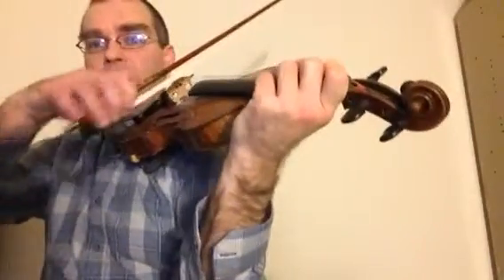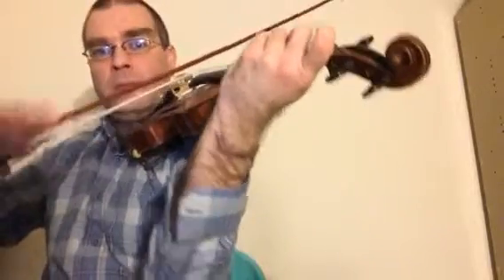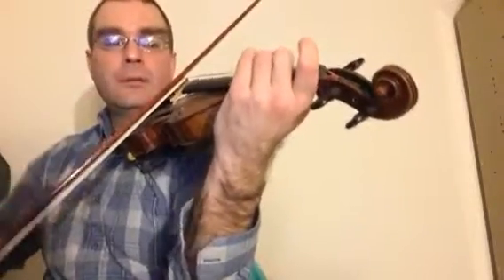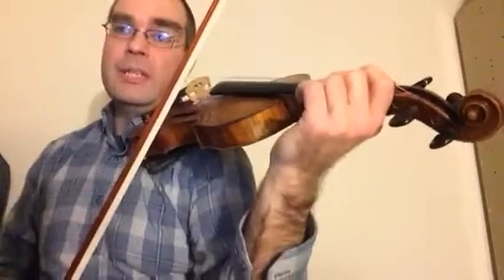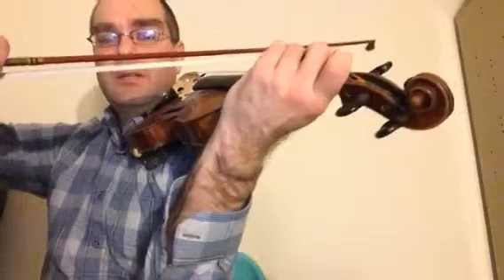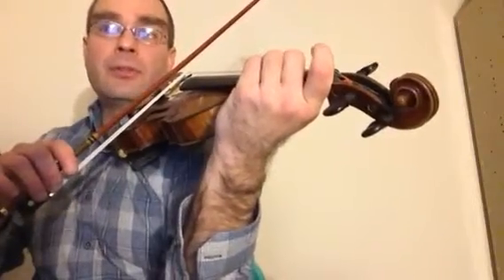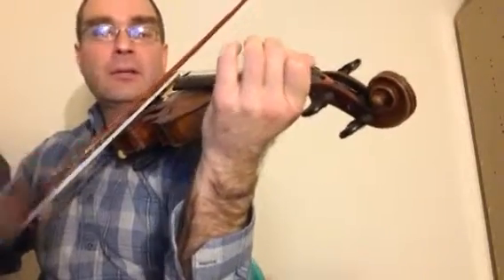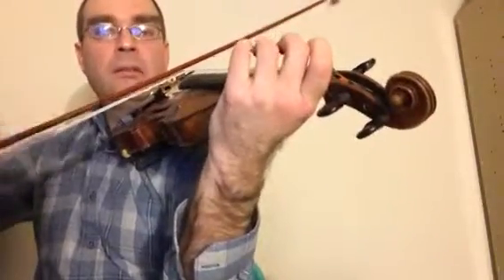E flat major and C minor (melodic form) scales - ring tone practice